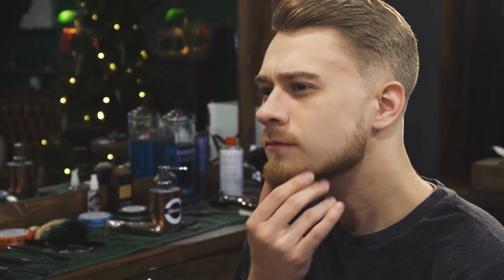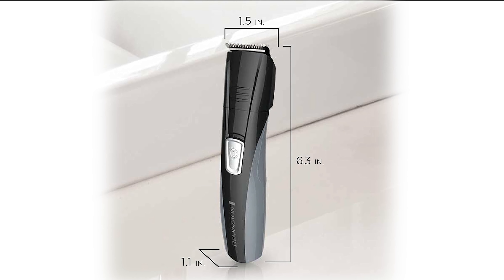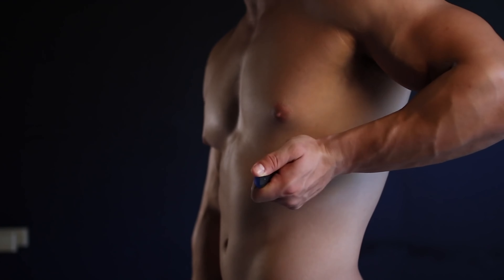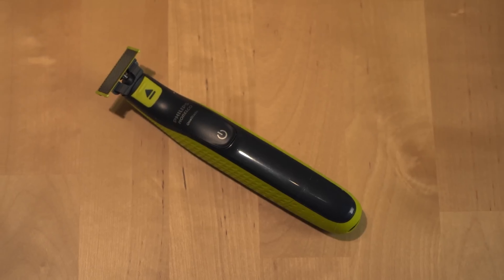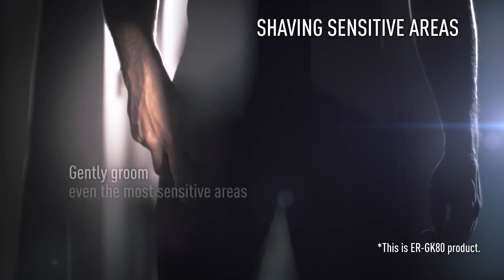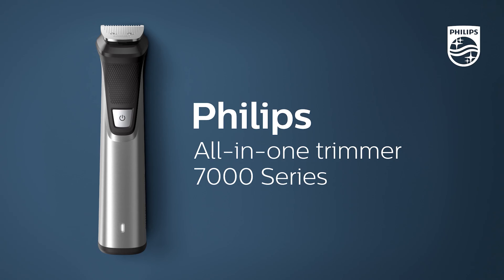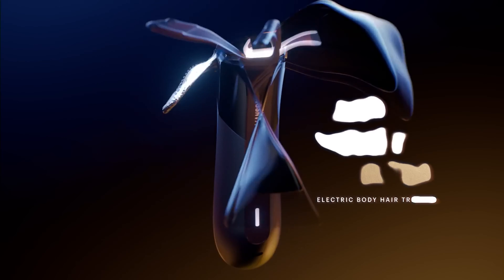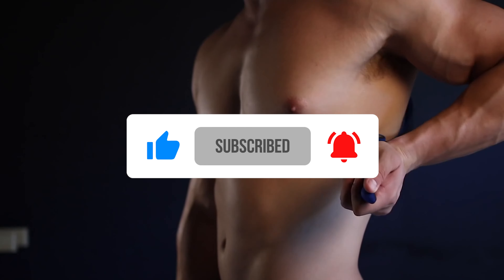Best Trimmer for Men's Body Hair [2025] - Grooming Game Changer!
Links to the Best Trimmers for Men's Body Hair in 2025 are right here.
At Credible Pick, we've rigorously evaluated the Top 5 Best Trimmers for Men's Body Hair in 2025, guaranteeing that you save precious time and money while elevating your grooming routine.

➜ 6. Remington PG525
➜ 5. Bakblade 2.0 Elite Plus
➜ 4. Philips Norelco OneBlade
➜ 3. Panasonic ER-GK60
➜ 2. Philips Norelco
➜ 1. MANSCAPED Lawn Mower

Found value in this video? Show some love with a thumbs up 👍!
Know someone who could benefit? Spread the knowledge by sharing.

In today's episode, we're diving into the world of precision grooming, presenting the best trimmers for men's body hair in 2025. By scrutinizing performance, comfort, and versatility, we offer you an exhaustive guide to elevate your grooming routine. Whether it's achieving the perfect trim or maintaining a well-groomed appearance, we ensure you find the ideal tool for the job, all without stretching your budget. Join us as we reveal the top trimmers that promise to revolutionize your personal grooming experience.